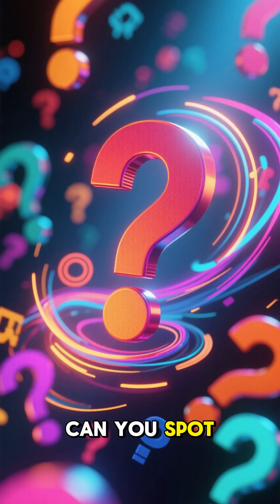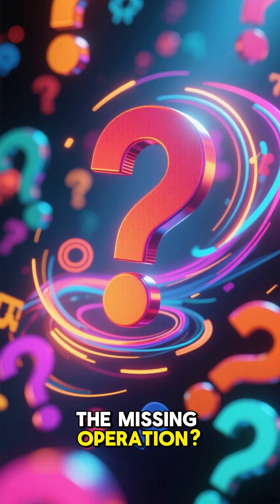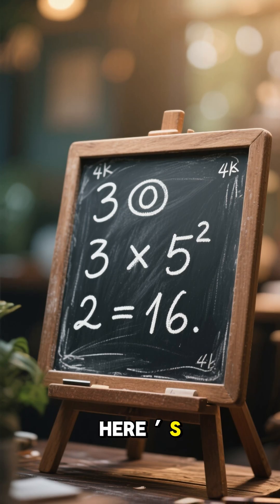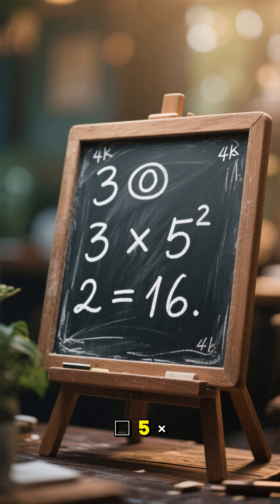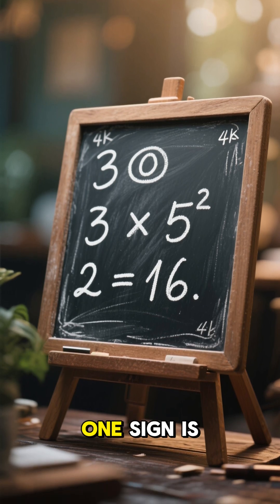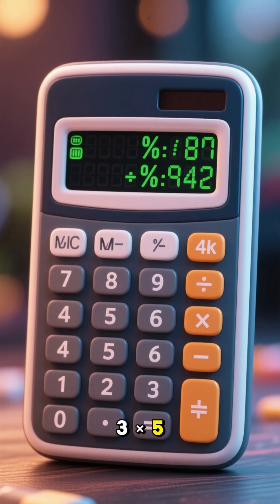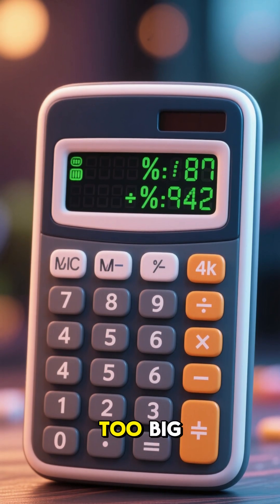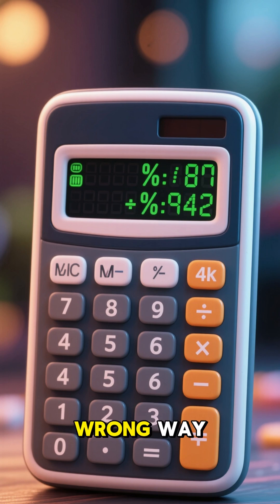What’s the Missing Operation? 🧠 (90% Get It Wrong!)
Can you solve: 3 □ 5 × 2 = 16?

Most people try +, −, ×, ÷ — and get stuck.
But the real answer? (3 + 5) × 2 = 16 ✅

It’s not just about the operation — it’s about grouping with parentheses! This is the same logic used in coding, AI, and data science every day.

🧠 Now test yourself:
4 □ 2 + 6 = 14 — what’s the missing piece?
🔔 Follow for more puzzles that sharpen your problem-solving like a pro!